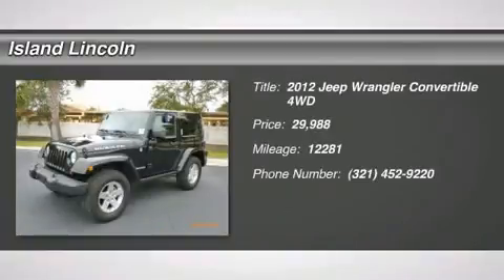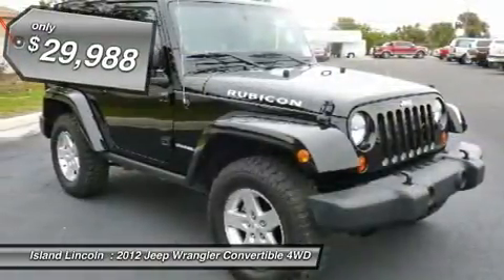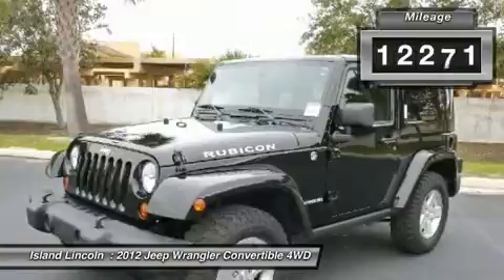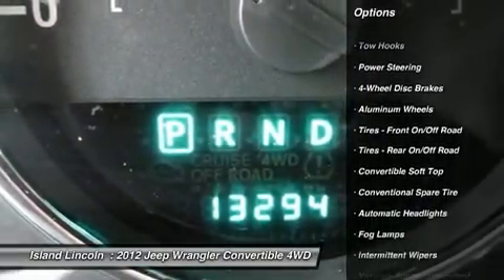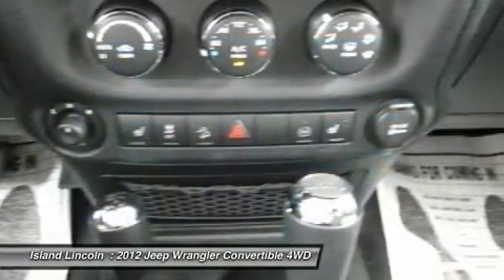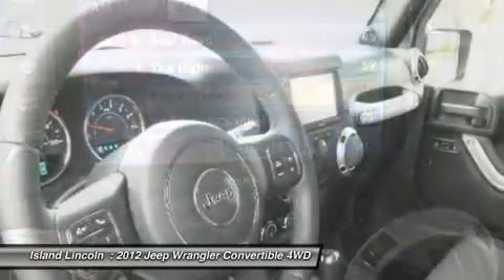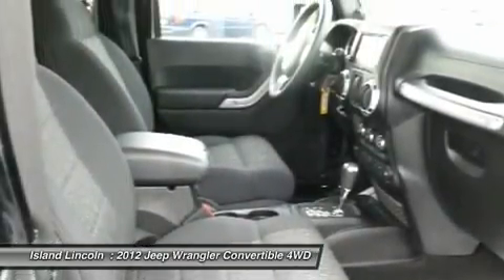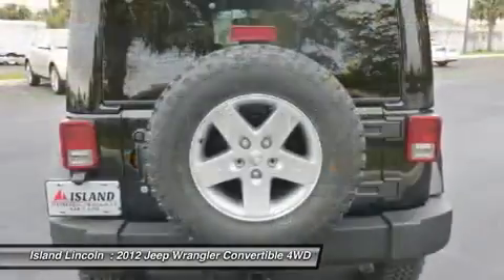2012 JEEP WRANGLER Merritt Island, FL L14021A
2012 JEEP WRANGLER Merritt Island, FL
Stock# L14021A

Island Lincoln
1850 East Merritt Island Cswy

Drivers only for this stunning and agile 2012 Jeep Wrangler Rubicon. Take pleasure in the quick shifting from the Automatic transmission paired with this high output Gas V6 3.6L/231 engine. Delivering a mind-blowing amount of torque, this vehicle is waiting for a commanding driver! It's loaded with the following options: Leather-wrapped steering wheel, Sentry Key theft deterrent system, Steering wheel mounted audio controls, 4-wheel anti-lock brakes, Cloth seat trim, 4-wheel disc brakes, Rear stabilizer bar, 160-amp alternator, Fog lamps, Front floor mats. Find excuses for road trips in this fabulous and whimsical Wrangler.Live a little - stop by Island Lincoln located at 1850 East Merritt Island Cswy, Merritt Island, FL 32952 to make this car yours today! No haggle, no hassle.